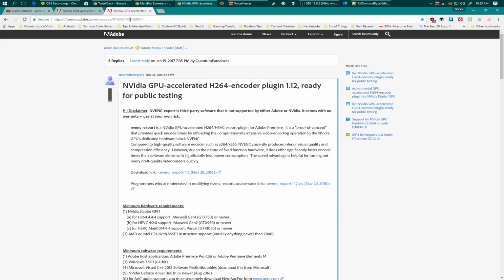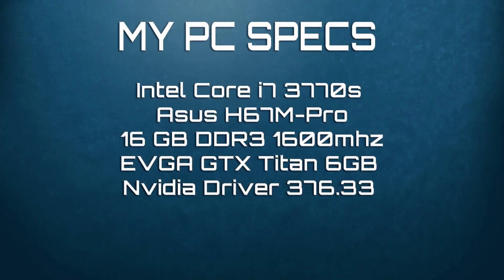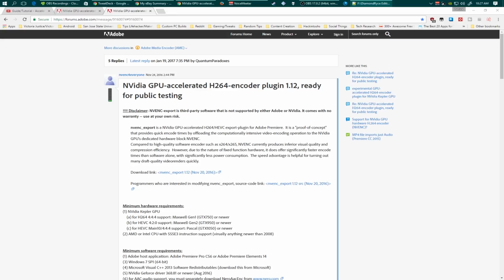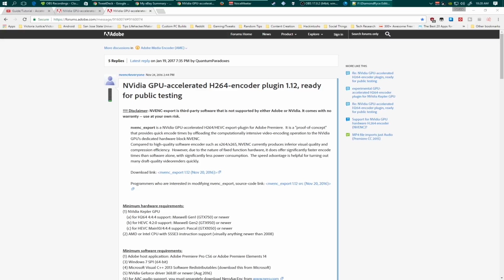NVENC 1.11 vs NVENC 1.12 vs Adobe Premiere H.264 Comparison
NVENC vs Adobe H.264. Who reigns supreme for encoding videos inside of Adobe Premiere? Time to learn about encoding!

I am an official partner with GreenManGaming. To get all the best deals, all you need to do is sign in and BOOM instant discounts!

If you like new PC Peripherals, SteelSeries is awesome and is my recommendation. This link is one click away for deals.

Into Song

Itro & Archie - Who We Are (feat. Brenton Mattheus)

Outro Song

Socialize with Me! Or Not...